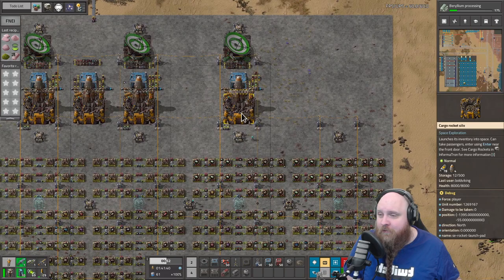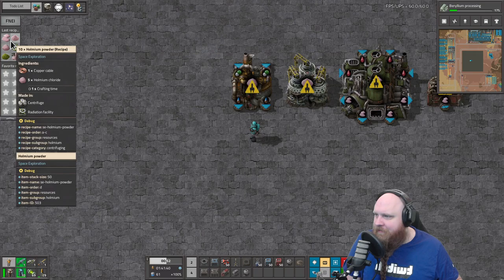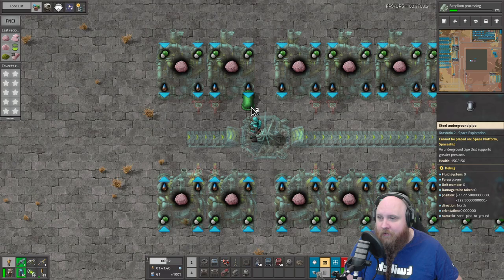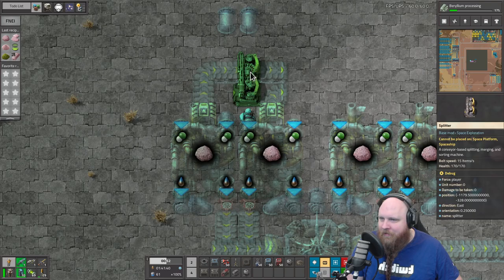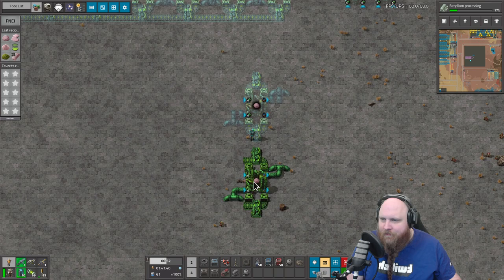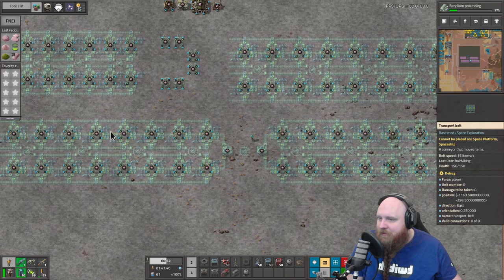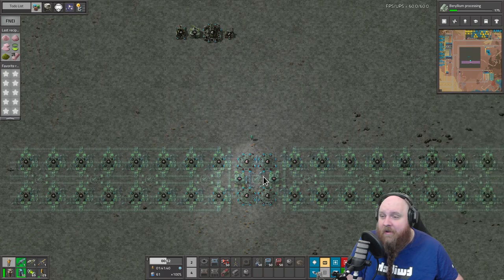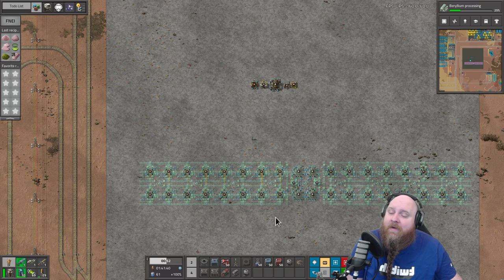Bolds Space Exploration Adventure - 088 - Holmium Processing - Full Playthrough